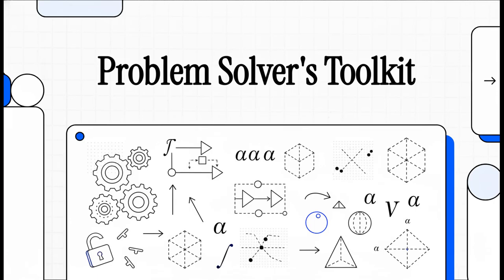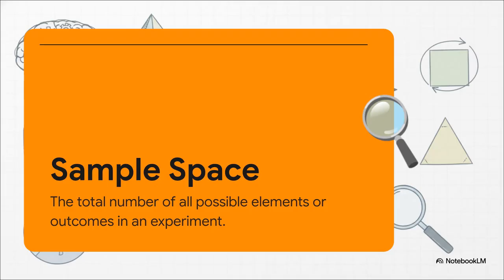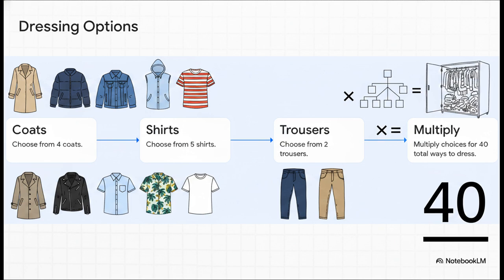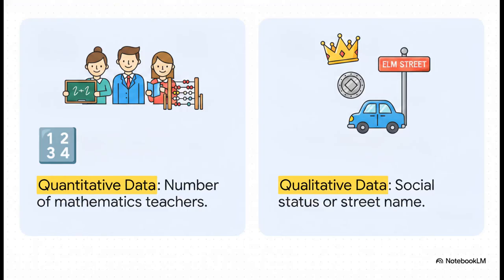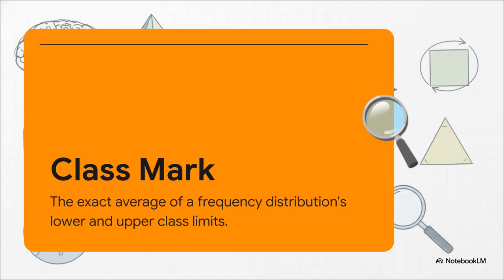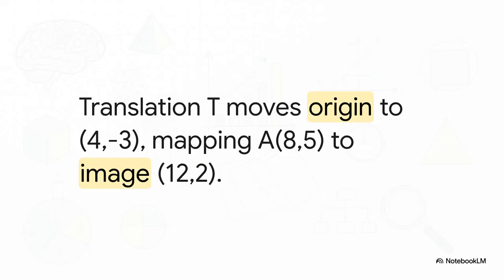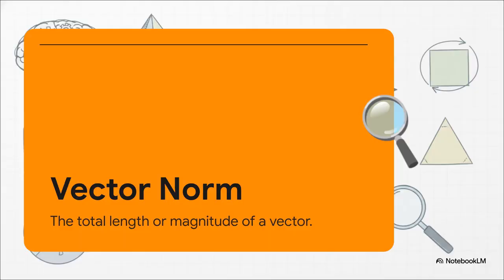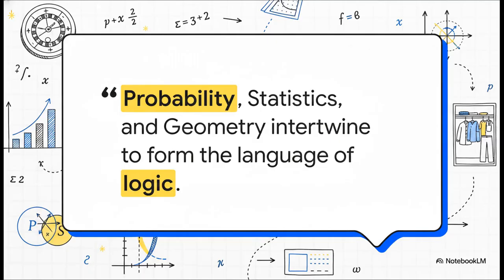Master statistics and probability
📐 Mathematics is more than numbers—it is the language that helps us understand the world.

In this comprehensive mathematics overview, we explore four essential branches of mathematics that every student should understand:

🎲 Probability – Predicting outcomes and understanding uncertainty
📊 Statistics – Analyzing data and making informed decisions
➡️ Vectors – Understanding direction, motion, and forces
📏 Geometry – Exploring shapes, space, and mathematical relationships

Whether you're preparing for exams, strengthening your mathematical foundation, or simply curious about how mathematics shapes our daily lives, this lesson provides clear explanations and practical insights.

In this video you'll learn:
✅ Basic principles of probability
✅ Key statistical concepts and data interpretation
✅ Vector quantities and real-world applications
✅ Geometric principles and problem-solving techniques
✅ How these topics connect to science, engineering, technology, and everyday life

Mathematics is everywhere—from predicting weather and analyzing trends to designing buildings and navigating space. Understanding these concepts will help you think critically and solve problems more effectively.

📚 Perfect for high school students, college beginners, and lifelong learners.